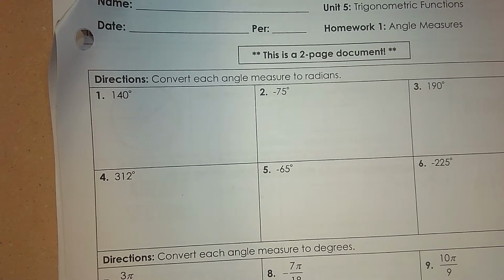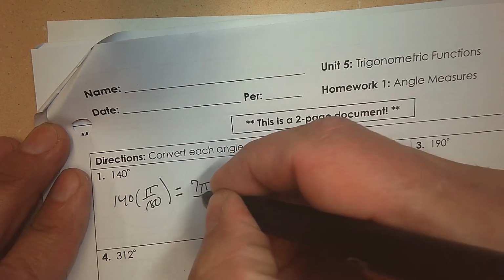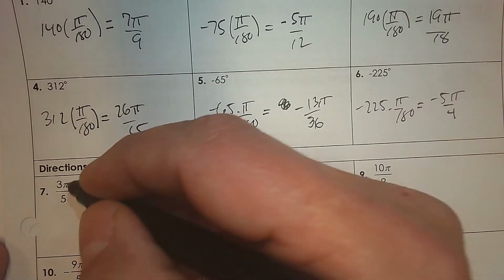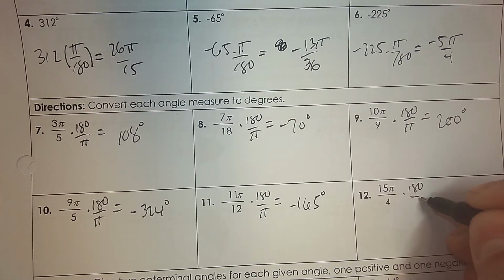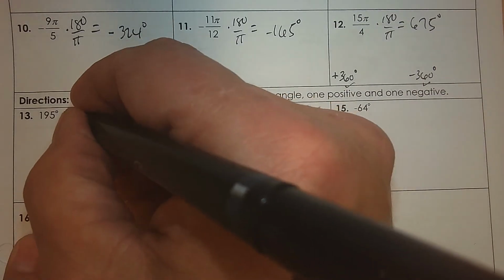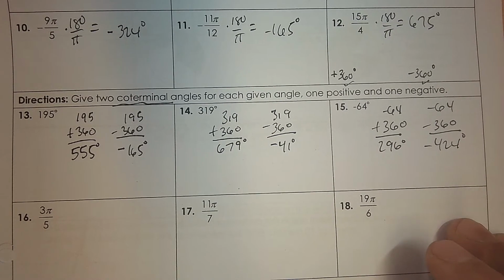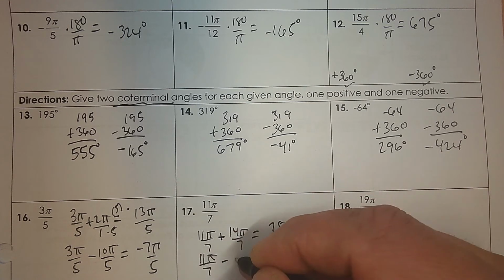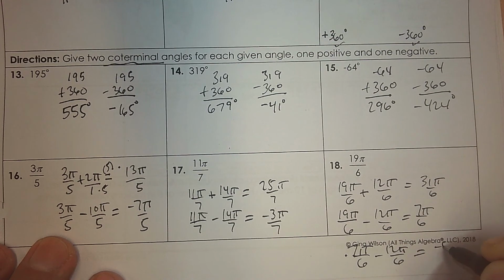HW video on Angles - Radians and Degrees